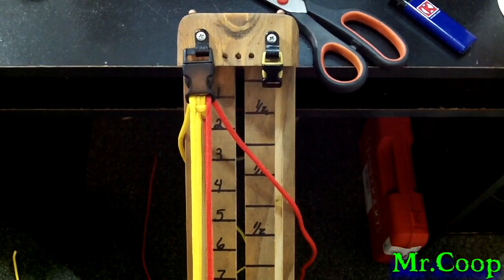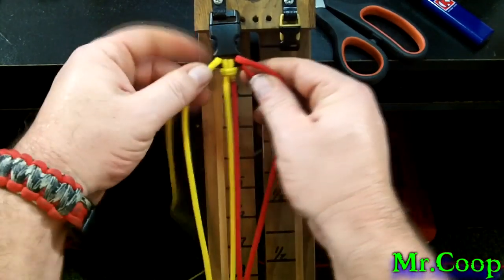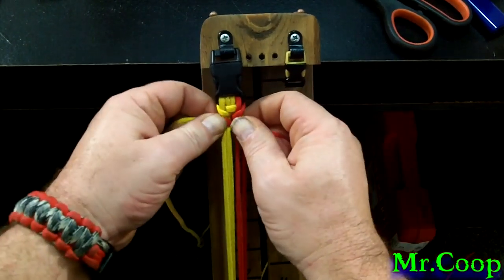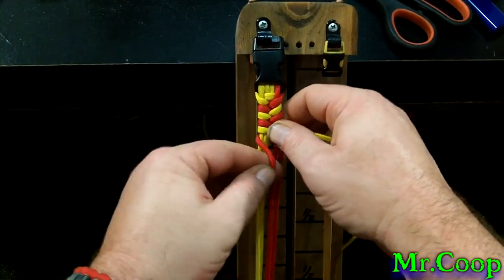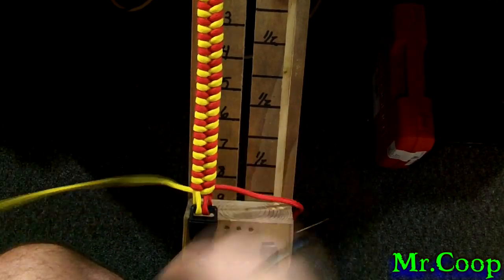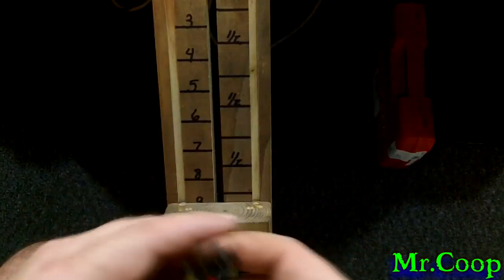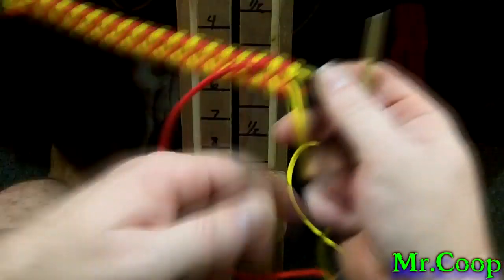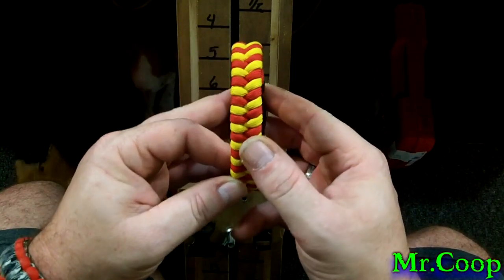How To Make A Paracord Double Core Fishtail Bracelet